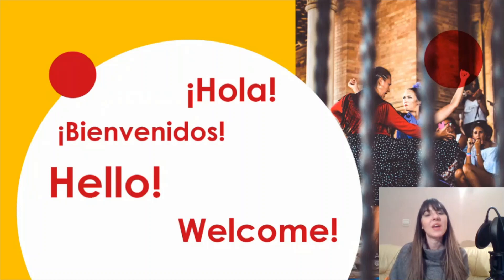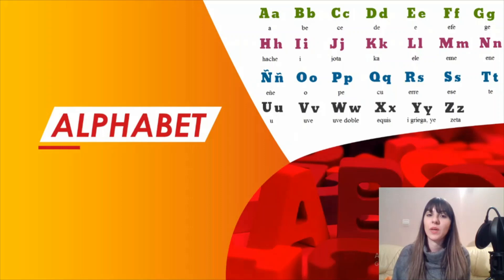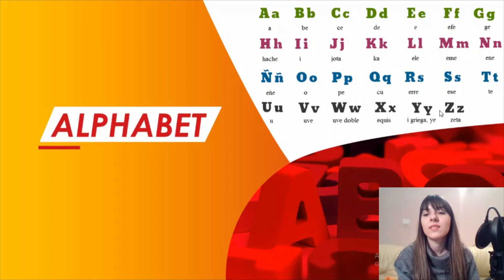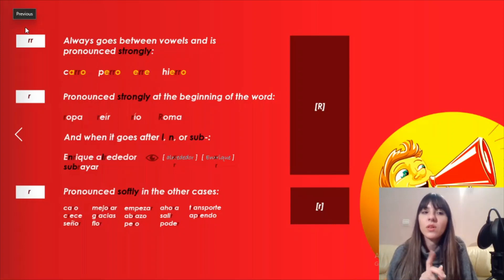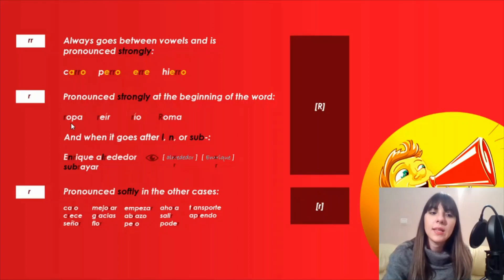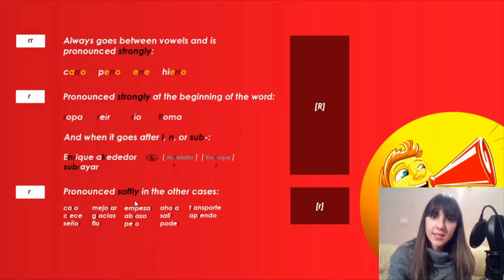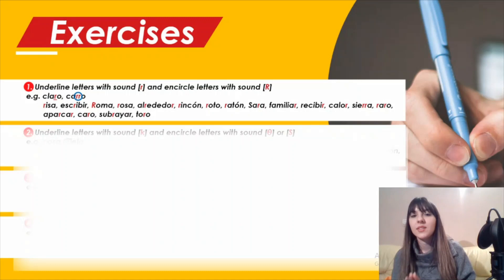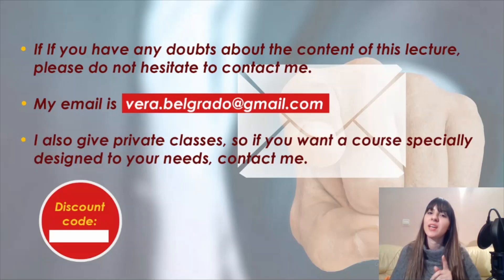How to pronounce words - Introduction to Spanish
¡Hola! ¡Bienvenidos!
My name is Vera, and I'm a Spanish teacher. 👩‍🏫

I like to start teaching Spanish with this topic - Pronunciation. This way, one gets familiar with letters and sounds, and actually learns some words before even beginning to learn a language.

This is just the first of many lectures I will be doing as Introduction to Spanish. So, if you are interested in learning Spanish, go and check the full lecture.

After watching the entire lecture, you will:

✔️be able to read in Spanish,
✔️expand your vocabulary by learning the words from the dictionary,
✔️check out what you have learned through the exercises

If you have any doubts or questions, write me an email, and I will be happy to answer it.